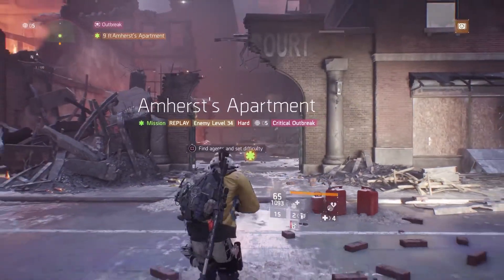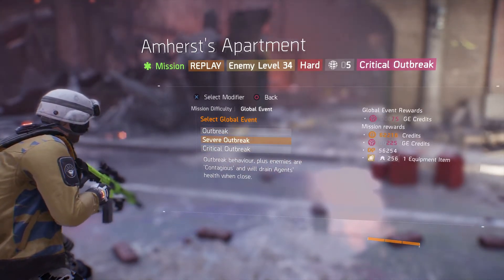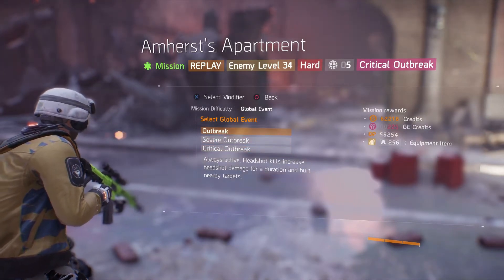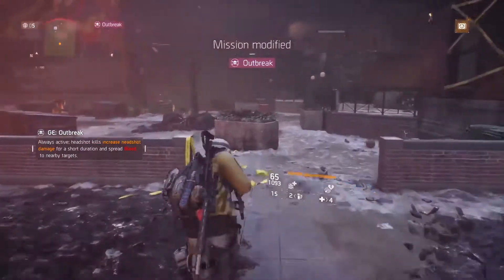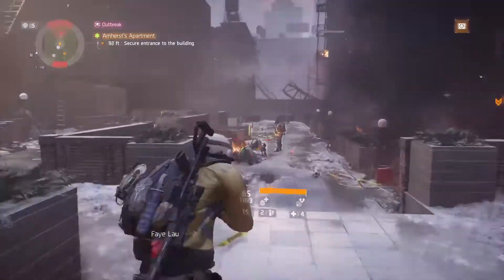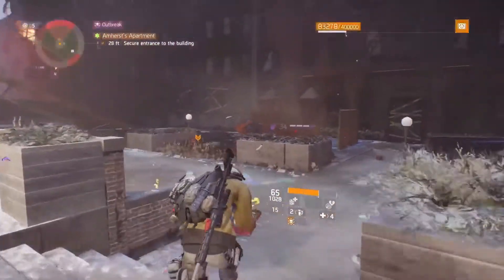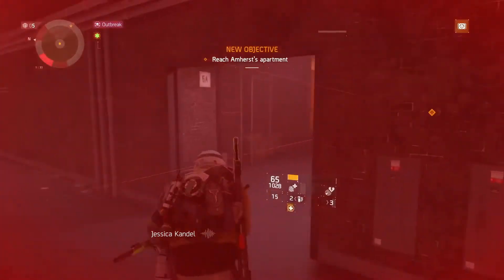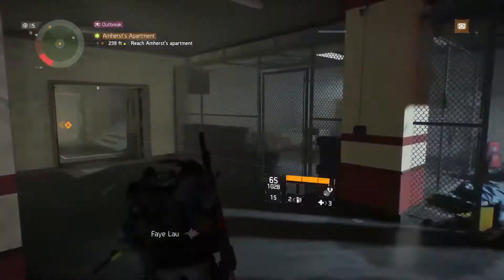Get Unlimited Global Event Credits! The Division 1.7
In this video I will be showing you how to get unlimited global event credits in the newest 1.7 update!

If you found the video helpful or liked the video please like and sub for more :)